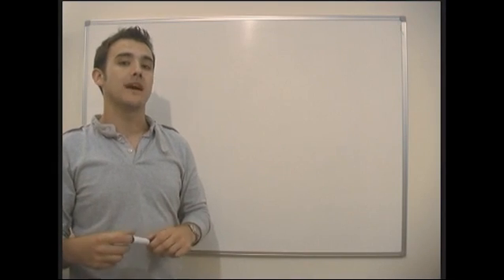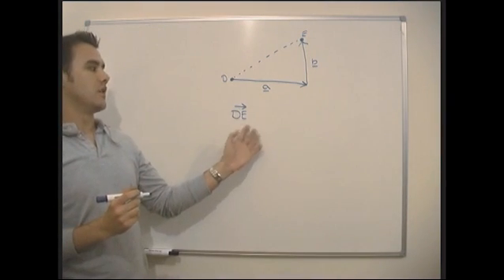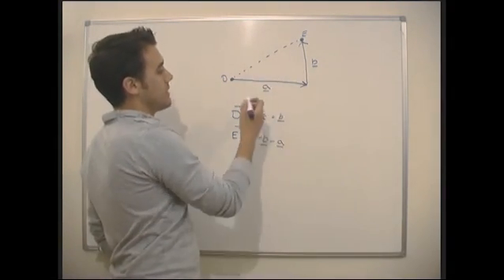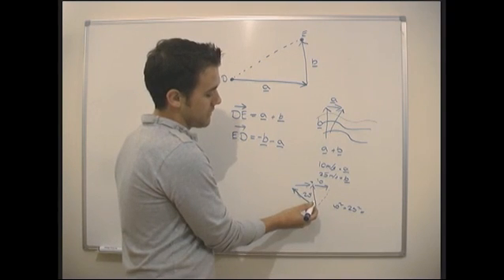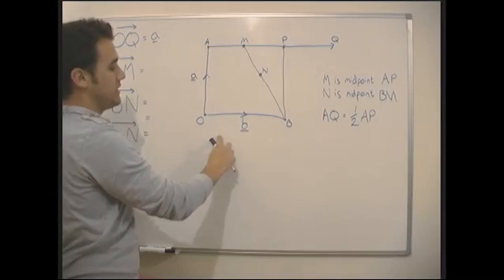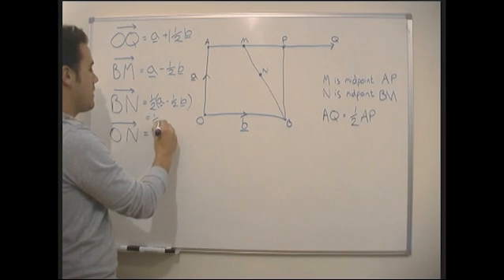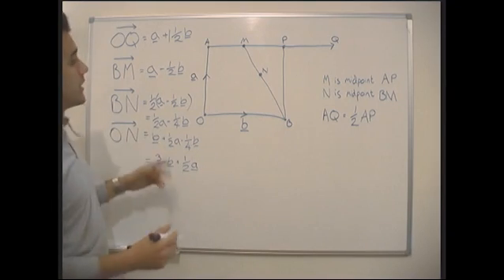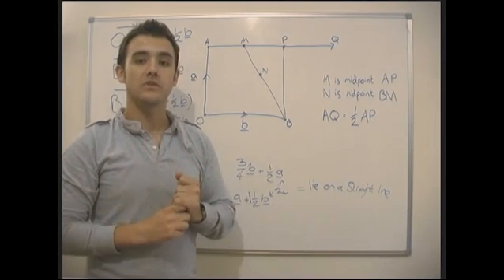Math - Trigonometry - Vectors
Expertmathstutor shows you how to use trigonometry to resolve vectors. To buy a set of 7 DVD's with all the lessons go